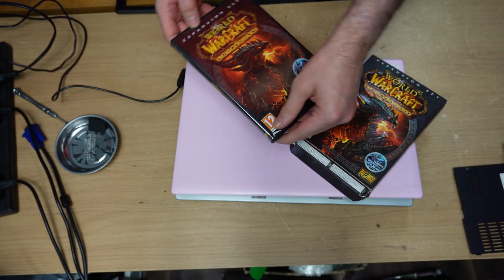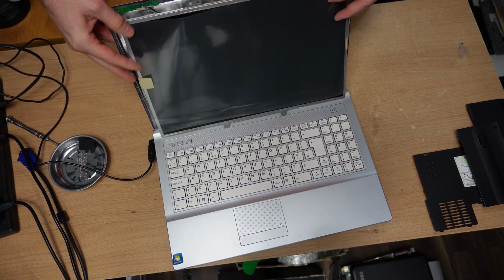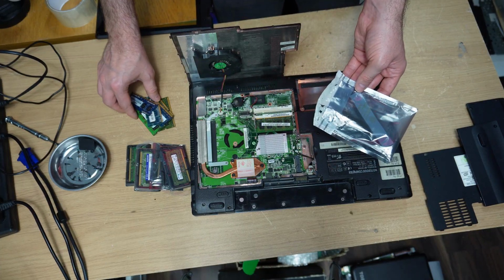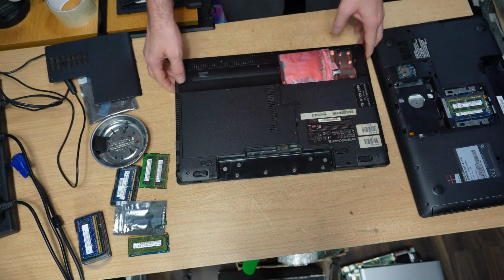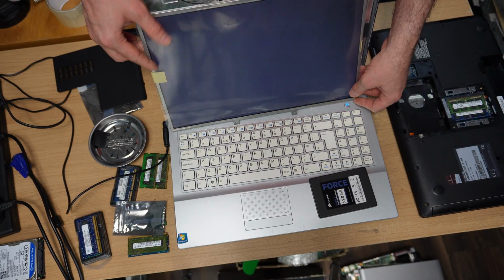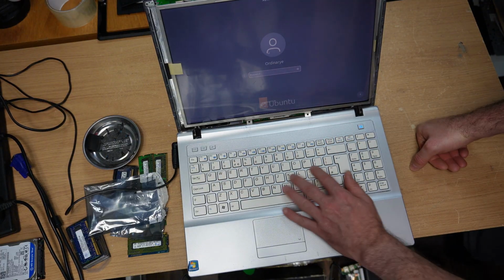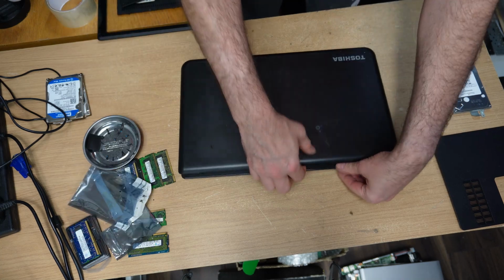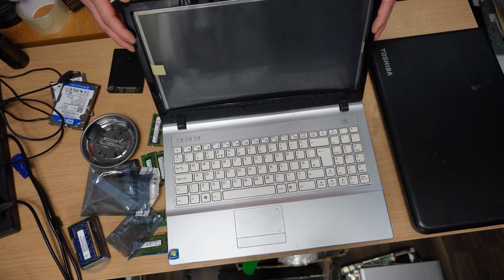Laptop Repair: HP Zoostorm Laptop Repair, Teardown & Giveaway?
Welcome back! Can I repair this HP Zoostorm Laptop?

Targets:
1500 Subs activates Xbox Halo Controller (if it works!) (Anyone, Anywhere)
1500 Subs activates Hall Effect Controller Giveaway and PS4 Mortal Kombat Game (Anyone, Anywhere)
Anyone and Anywhere are subject to your Countries Customs Rules.

If you decide to take the money, you must have a Paypal Account and will have to wait for the item to be sold on you get what it sold for less any expenses/fees etc.

Please note that we will never ask you for any money ever so don't be fooled by scammers! Please do not post your personal details on Youtube.

Intel Build
CPU - INTEL CORE I7-12700KF
Motherboard - MSI Z790 Motherboard
RAM - Corsair Dominator Titanium DDR5 32GB
GPU - Nvidia GeForce RTX 5090 Founders Edition
PSU - Seasonic FOCUS GX-850
M.2 - Samsung 980 PRO SSD
Case - HYTE Y60
Monitor - Monitor - Benq 600Hz
Mouse - Logitech G903 Lightspeed
Keyboard - Logitech G713
Speakers - Trust Gaming GXT 629 Titan
Headset - Razer Kraken
Camara - Elgato Facecam
Desk - Casaria
Chair - Dark Demon Dragon

AMD Build
CPU - AMD Ryzen 7 5700G
Motherboard - MSI MPG B550
RAM - Corsair Corsair Vengence
Case - HYTE Y60
Monitor - Benq 600Hz
Keyboard - Logitech G713
Headset - Razer Kraken
Camara - Elgato Facecam
Desk - Casaria

PS4/XBOX/PS5 Hall Effects (cannot find intec-gaming links?)
Electric Auto De-soldering Pump (New)
De-soldering Pump 230V (OLD)
Low Melt Solder
Heat Resistant Silicone Mat (Old)
Premium Heat Resistant Magnetic Mat (New)
Soldering Iron
High Heat Solder
Soldering/De-soldering Station
Supernic 858D Rework Station Hot Air Gun
Faceplate Shell
Hot Air Rework Station
Flux/Solder Paste
Solder Wick
Red Tag Hall Effects (Not Sure what Version these are?)
Duel Sense Edge Controller
Duel Sense Edge Controller Module
PCB Holder Clamp
Thermal Paste - Arctic MX6

Let me know what you would change/have for your Dream PC?

If you use the links this would help the channel and lead to bigger and better giveaways.